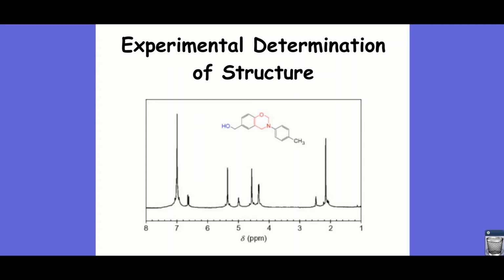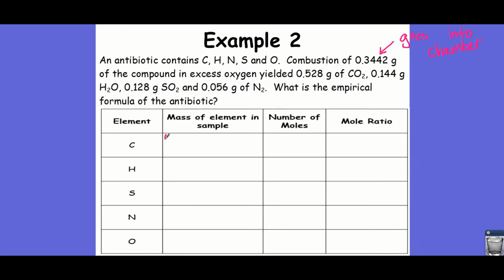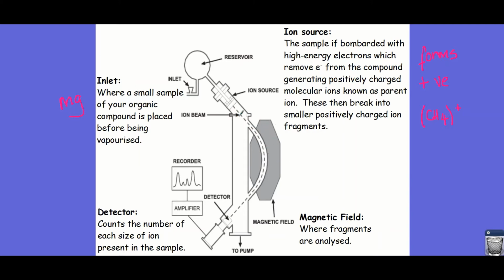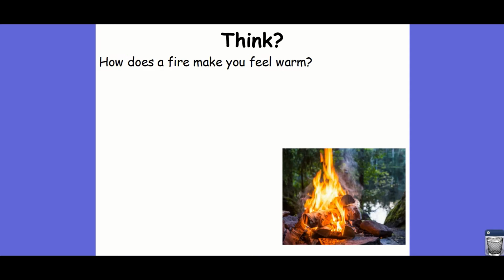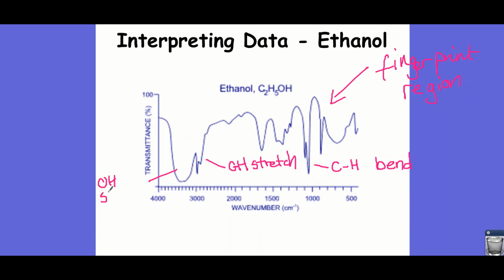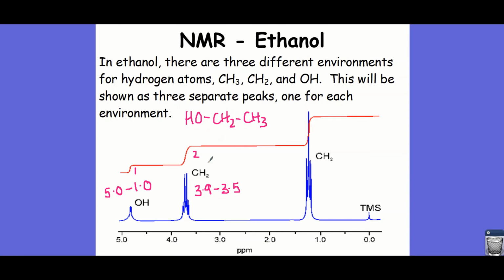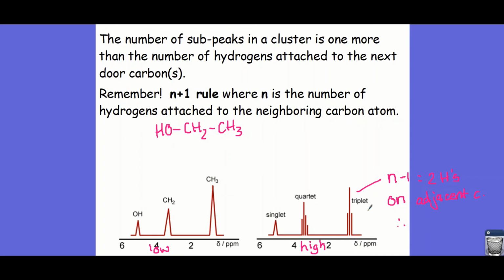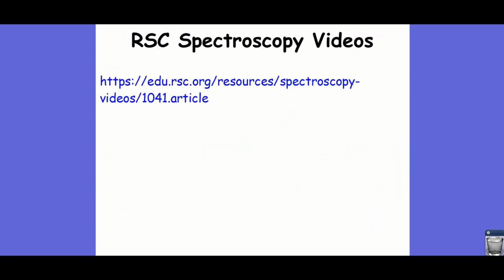Experimental Determination of Structure